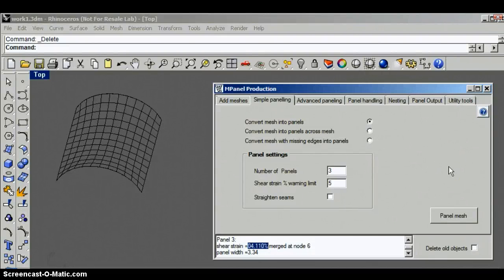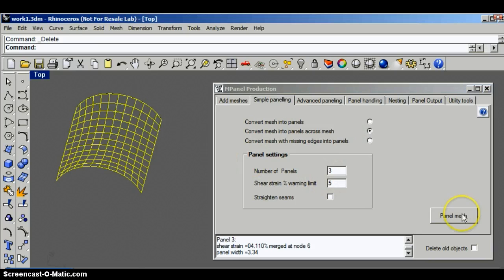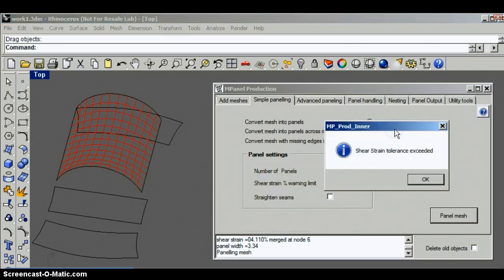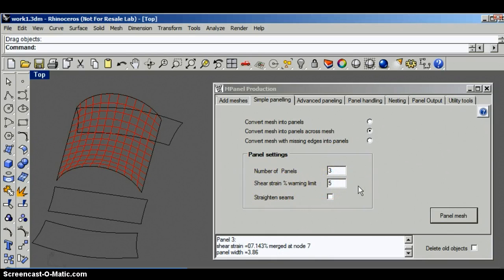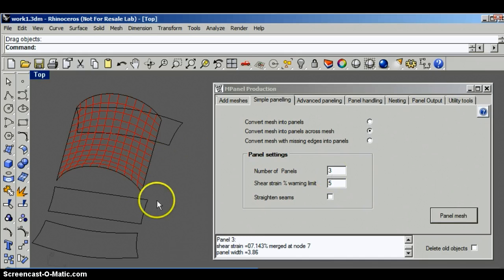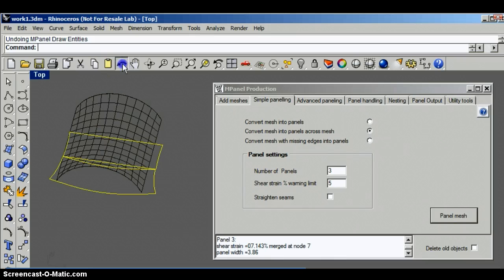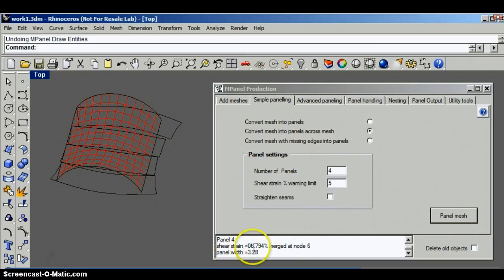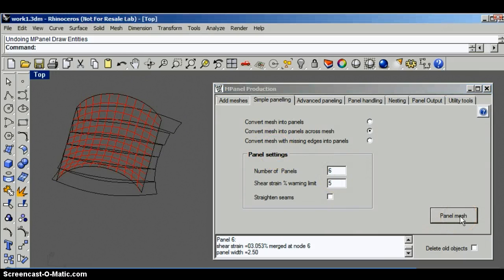Change panel (b) across mesh